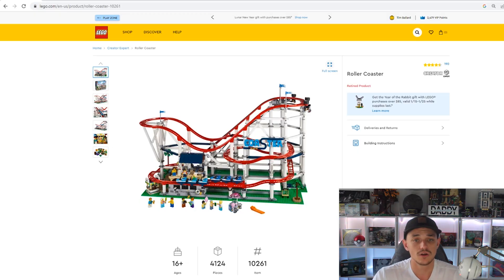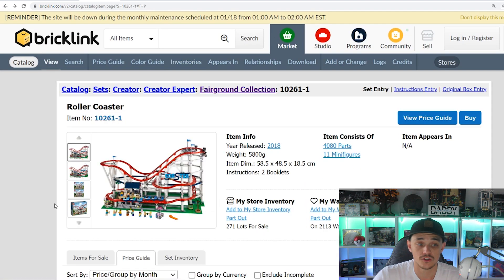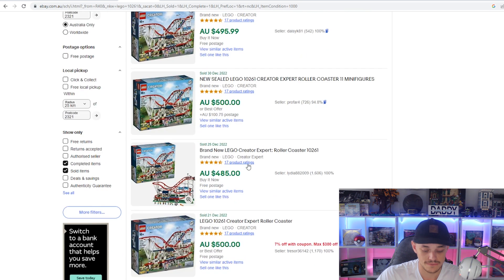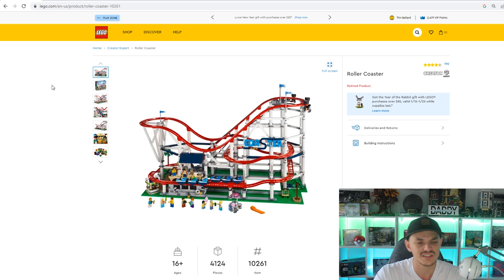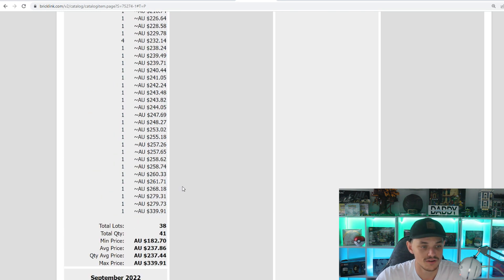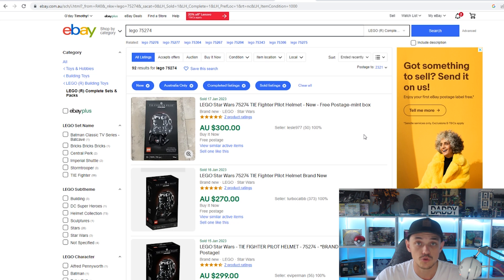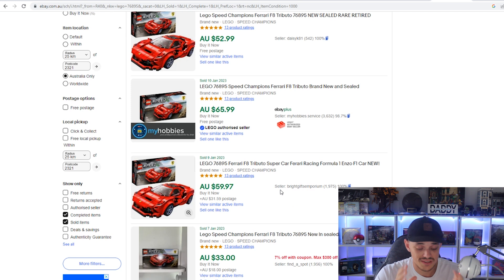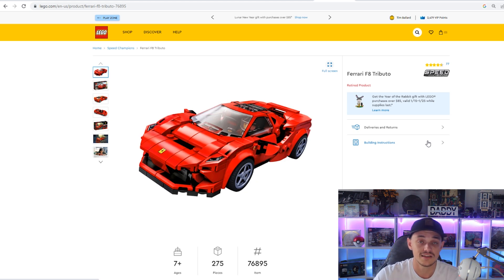It Has Been 12 Months Since These Sets Retired - LEGO Value Update - LEGO Investing 2023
These Sets have been Retired for 12 months. Let's see how much they have increased in value and if they were a good investment or not.

NOTE: I am not a financial advisor. Please do your own research before making and final decisions regarding your finances. These are just my opinions.

Sets in this video include
- Roller Coaster
- Tie Fighter Helmet
- Ferrari F8 Tributo